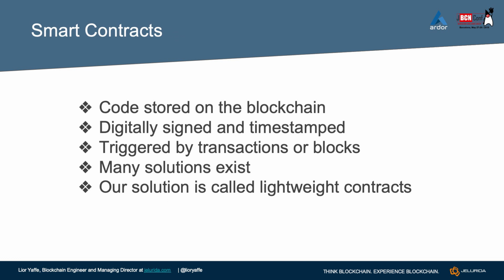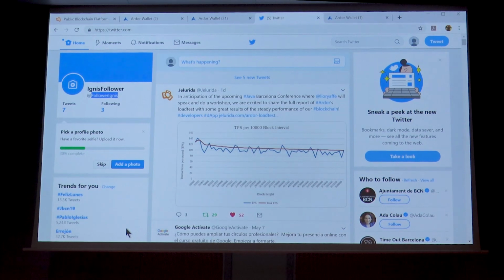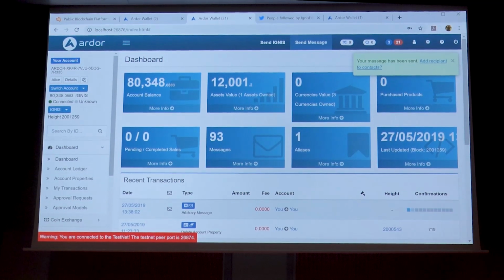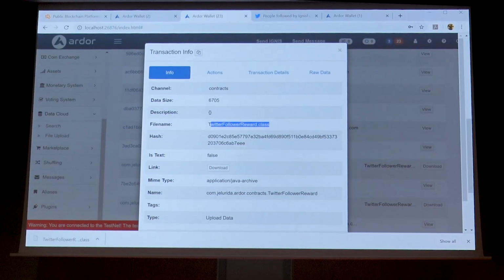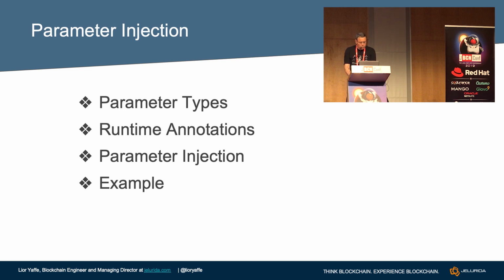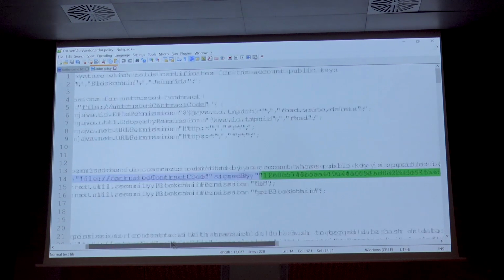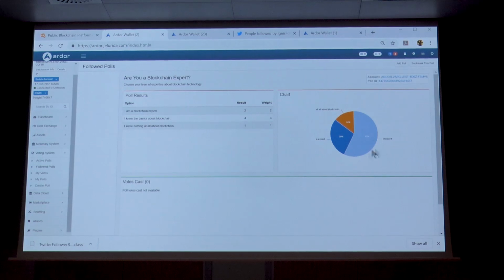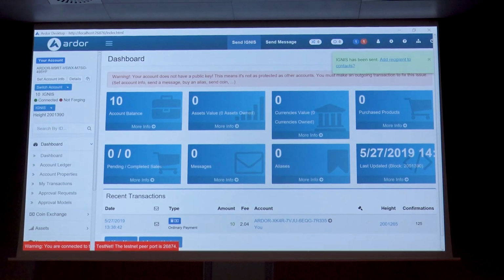JBCN19 Keynote: Introduction to Java Based Blockchain Smart Contracts Framework on Ardor Platform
Most existing blockchain smart contract frameworks use their own DSL and proprietary tools making them much less accessible for developers. In this keynote, a blockchain contracts framework developed in pure Java and deployed into standard Java JRE is presented on the Ardor platform by Lior Yaffe, blockchain developer and co-founder of Jelurida.

The talk covers topics like:
-  Existing challenges to blockchain contracts design
- Stateful vs. stateless contracts
- Metering contract execution
- Smart contracts security concerns
Introduction to the Ignis lightweight contracts framework:
    - Making contracts stateless
    - Custom class loaders for securely storing and loading blockchain contracts
    - Utilizing the Java security model for sandbox execution
    - Verification of deployed contracts against the contract's original source code
    - Using dynamic proxies to inject runtime parameters into a contract instances.

The Ignis lightweight contracts framework is part of the open source Java blockchain project called Ardor Platform, you can take a look at the source code